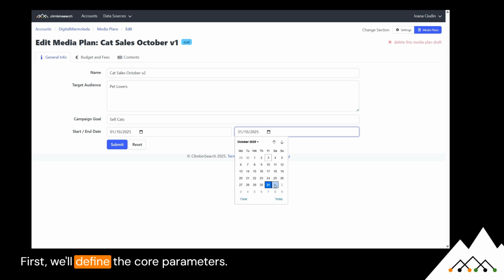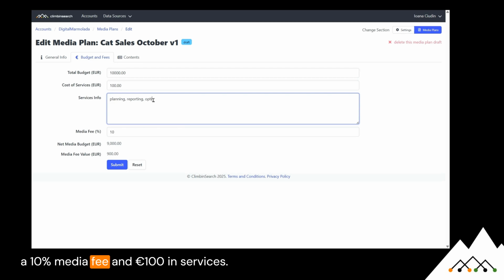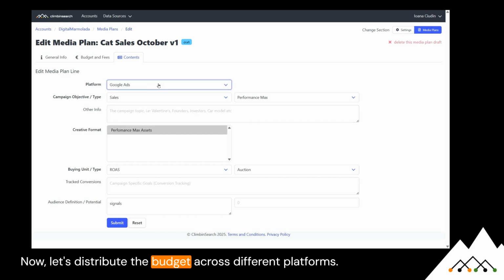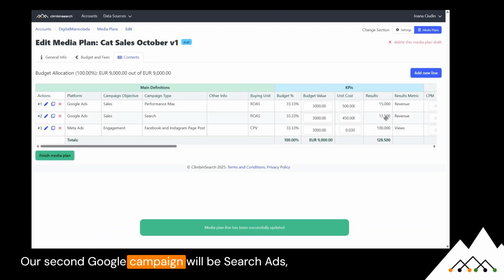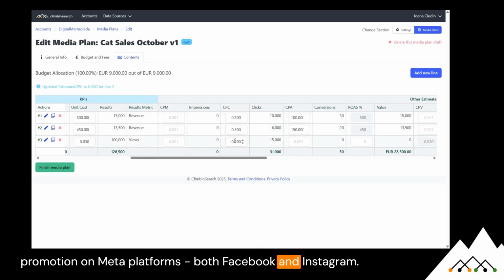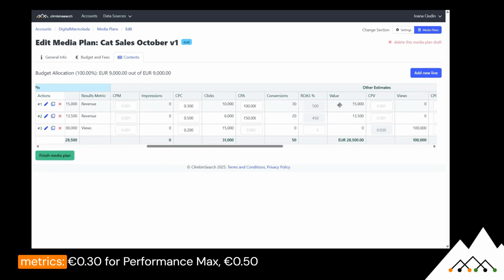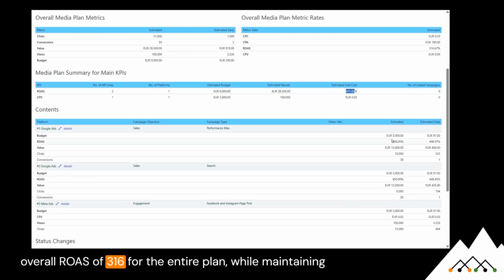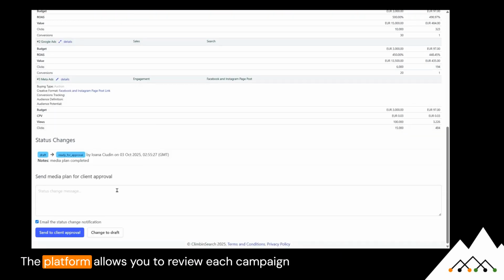ClimbinSearch Free Media Planning Module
Build and Approve Media Plans in Minutes with ClimbinSearch

Say goodbye to spreadsheets and endless data entry. With ClimbinSearch, you can create, manage, and approve digital media campaigns in just a few clicks — so you spend more time on strategy, not admin.

🌟 What You Get with the Free Starter Plan:
✔️ Unlimited media plans with full history & version control
✔️ Built-in approval flows for seamless collaboration
✔️ Customizable fees: planning, setup, optimization, reporting, account management
✔️ Multi-platform budgeting across Google Ads, Meta (Facebook & Instagram), and more
✔️ Real-time forecasting of ROAS, CPC, CPV & other KPIs
✔️ Flexible draft, review, and approval options

🎥 In This Video You’ll Learn How To:
✔️ Define target audience & campaign goals
✔️ Set budgets, including service & optimization fees
✔️ Allocate spend across Google Performance Max, Search Ads, and Meta Video campaigns
✔️ Forecast revenue, conversions, and engagement KPIs
✔️ Use approval flows & connect ad accounts for live tracking

👉 Try ClimbinSearch Starter Plan — free for all users.